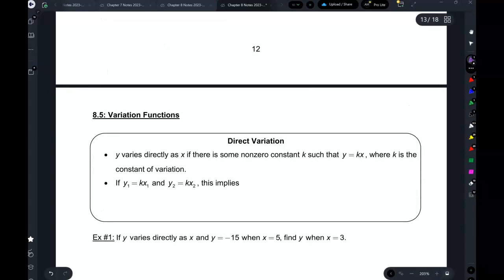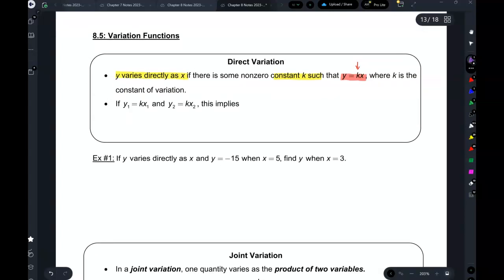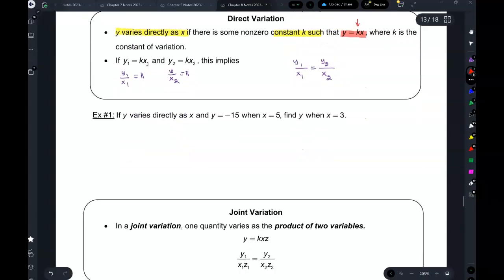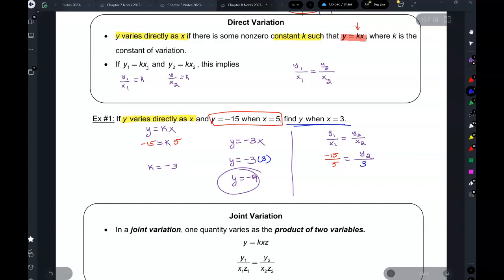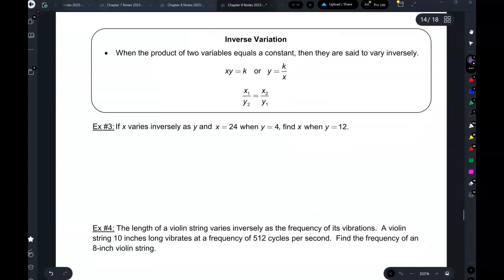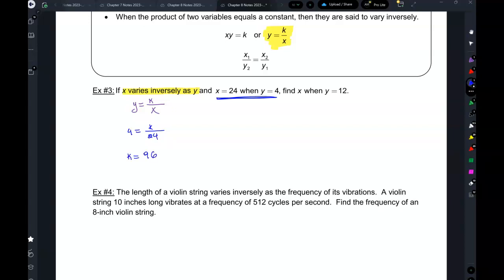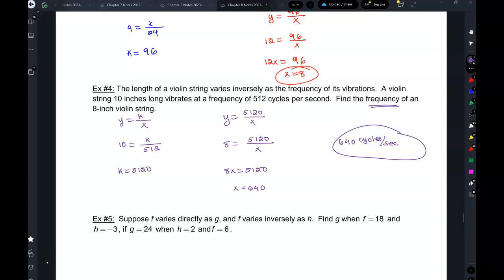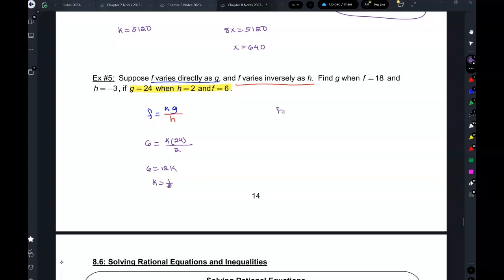Alg 2 Hon 8.5